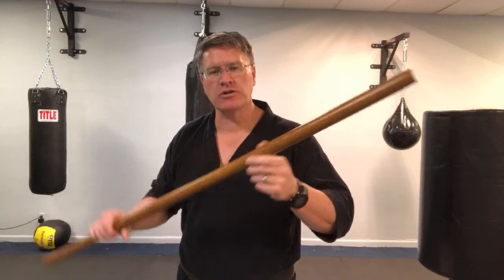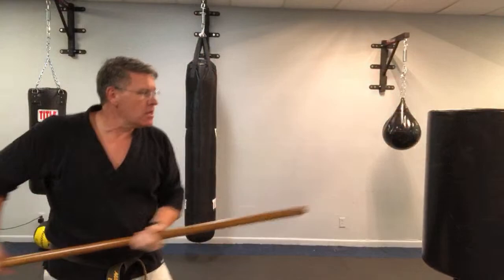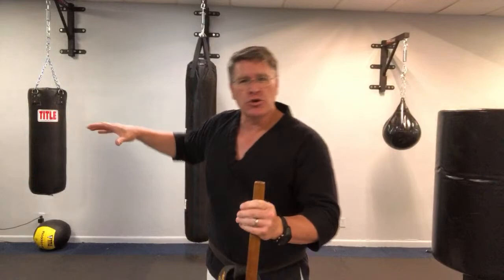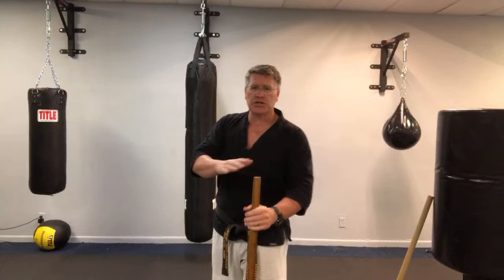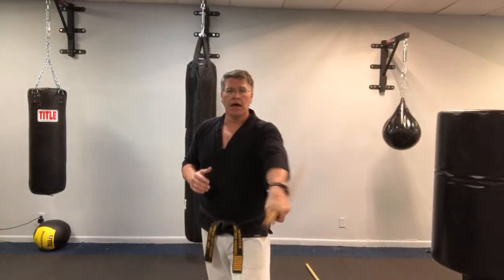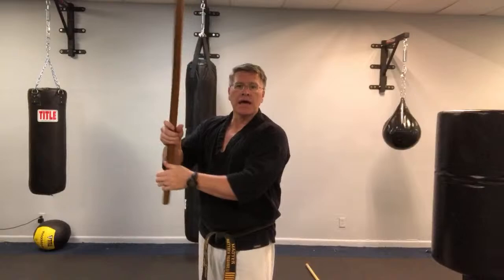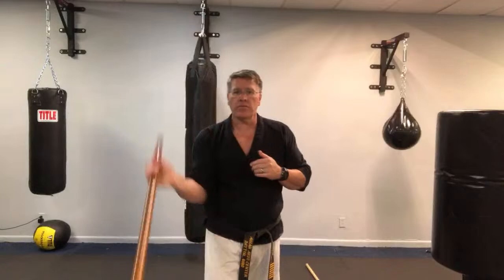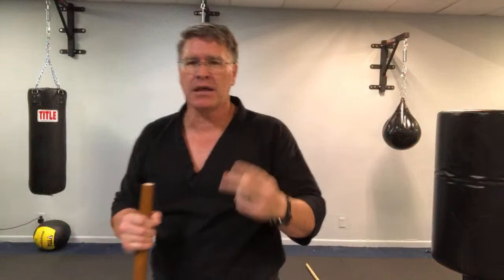Best Martial Arts Weapon For Street Fight Self Defense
One of the best martial arts weapons for street fight self defense is the Japanese Jo, or short staff. It is not as short as the hanbo and not as long as the Bo, and easily doubles as a walking stick.

Get a perfect Jo here with this 48 inch oak dowel just sand and add some mineral or other oil and get started defending yourself with the perfect martial arts weapon.